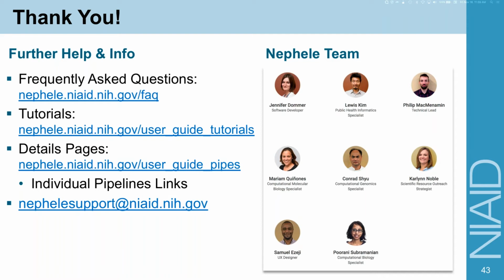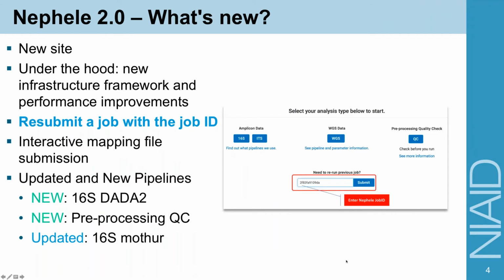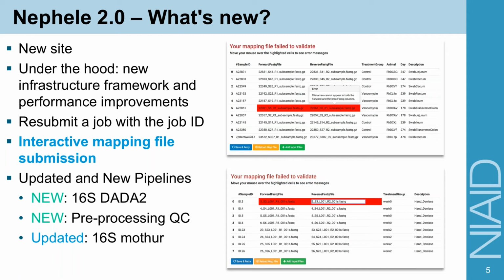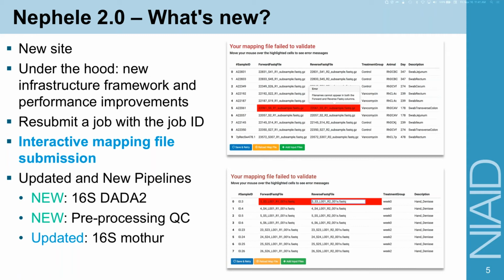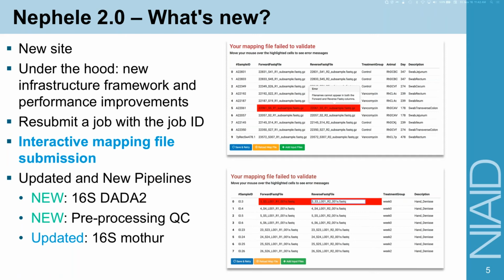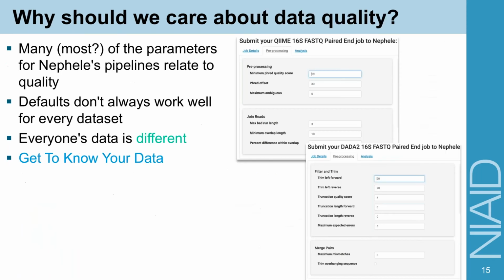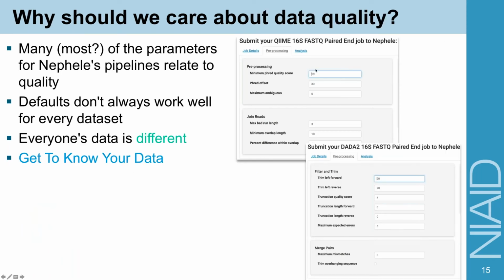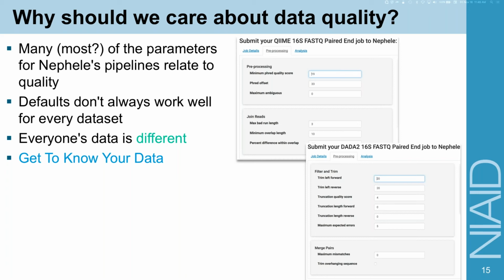4 Q&A and Wrap up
Nephele Webinar: How to get the most out of your Nephele results (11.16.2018)